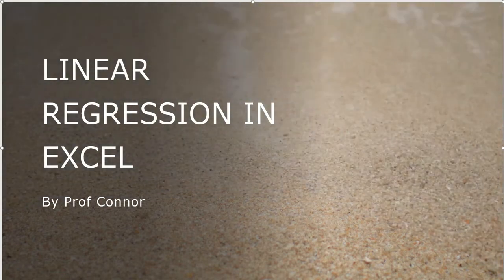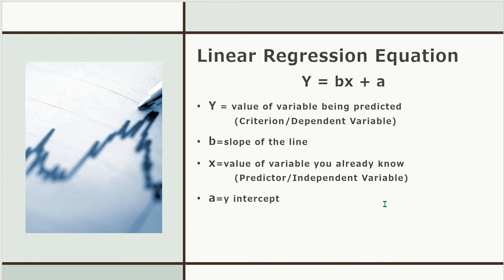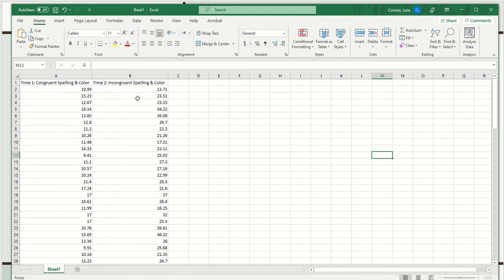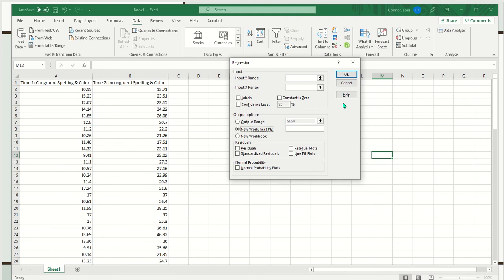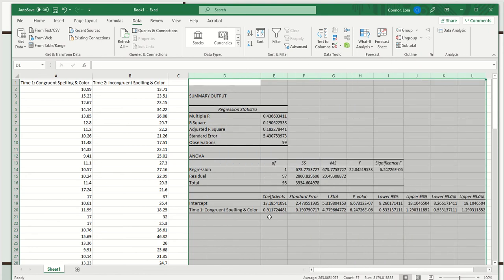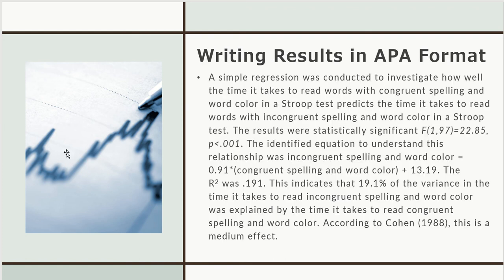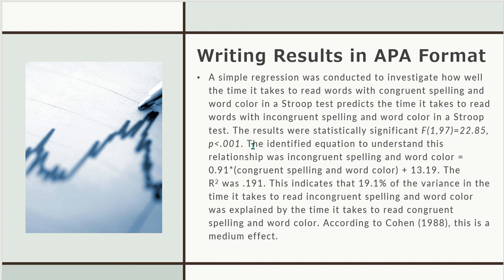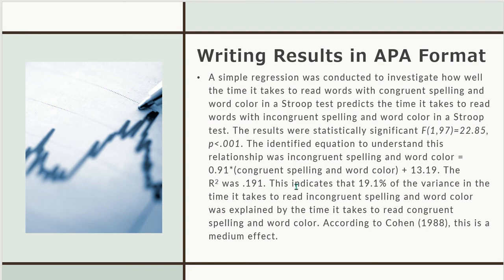Simple Linear Regression in Excel